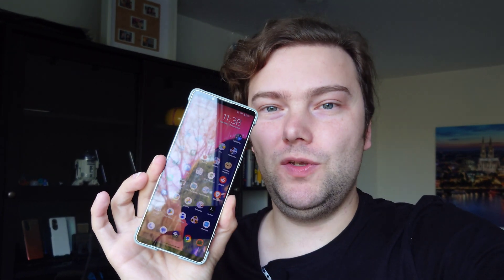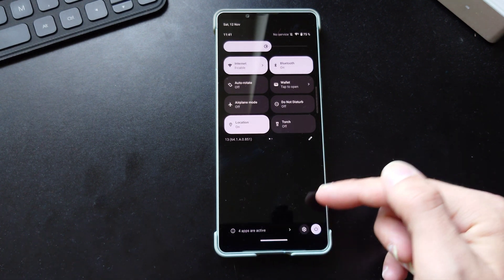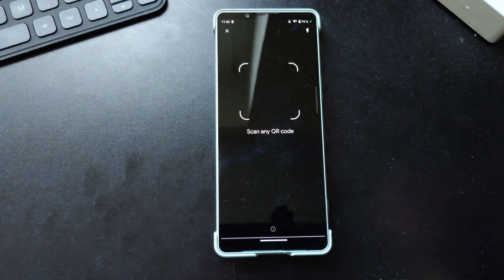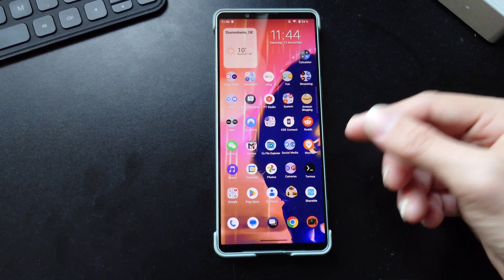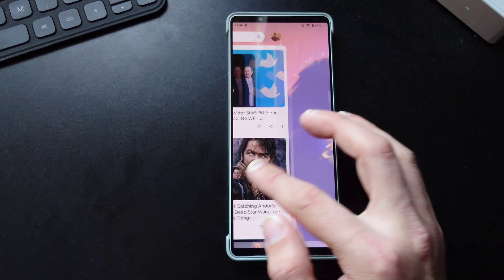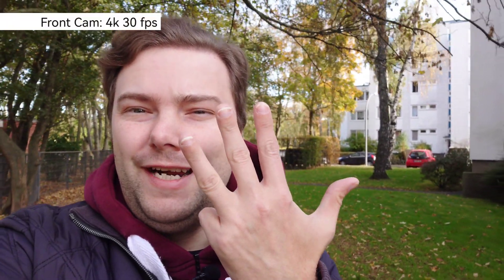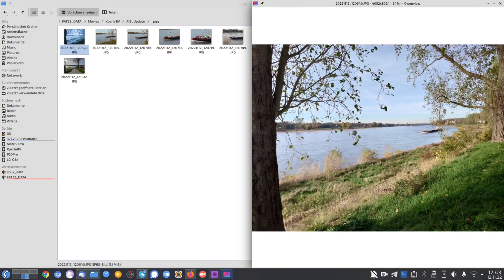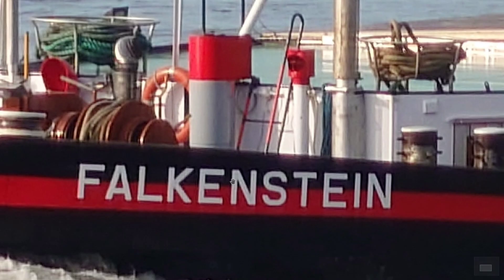Xperia 1 IV - Android 13 Update - What's new?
A short summary of what is new on the brand new Android 13 Upgrade for the Sony Xperia 1 IV.

What is your favorite new feature on the Xperia device?
Did you get the Update already?
Are there any camera improvements that you noticed?
Any other new feature that I missed?